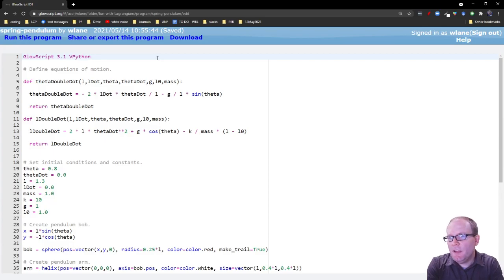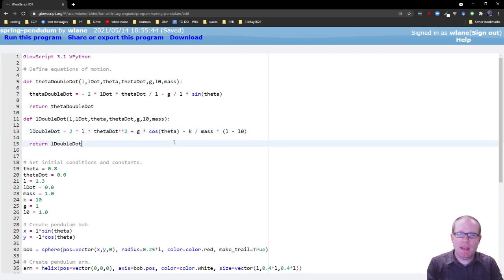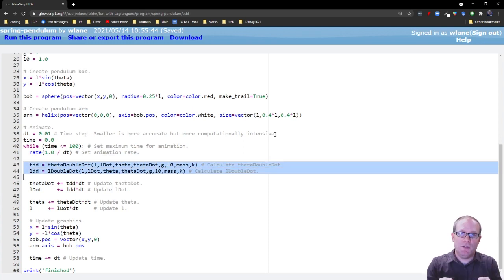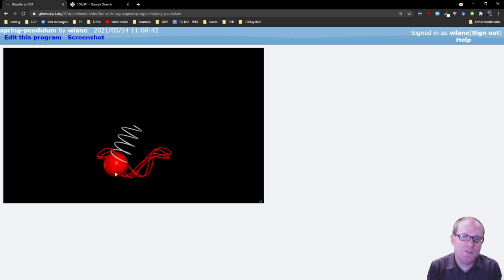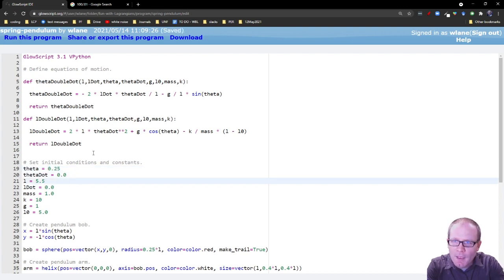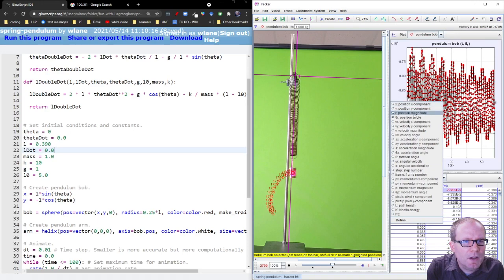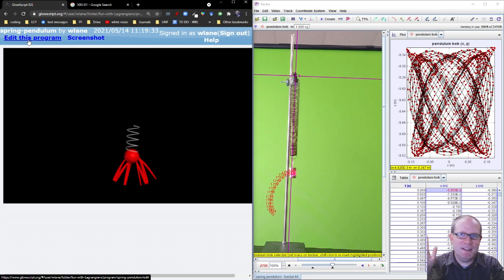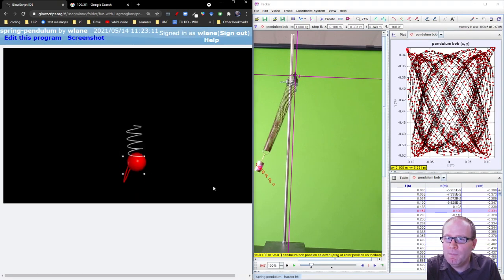Spring Pendulum with GlowScript (Fun with Lagrangians)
I love the spring pendulum because of its rich phase space views showing conservation of energy and the competing forces of gravity and spring stiffness.

Jupyter (energy conservation looks like it's suffering from a numerical instability) =
to help me release one additional video each month!

Thank you, patrons! Fan Xinyu, Don Williams, Tripp Bishiop, Aaron Stevens, Jean-Manuel Izaret, Hugo Granström